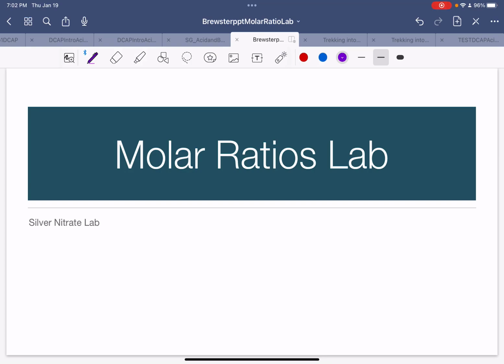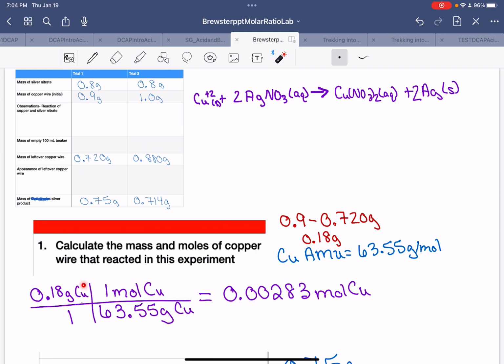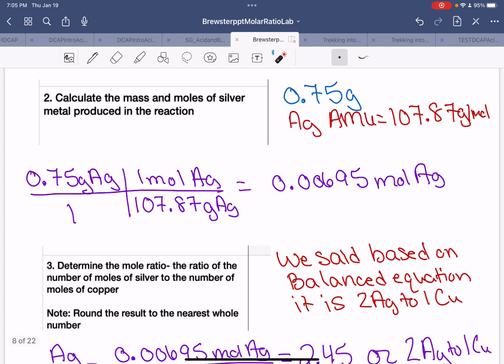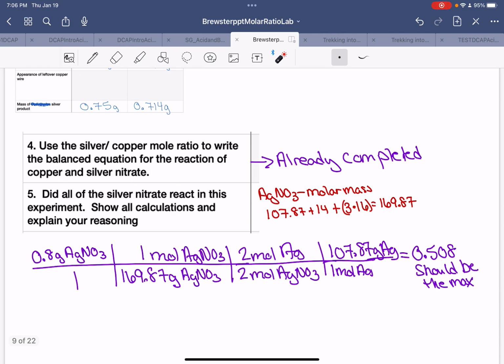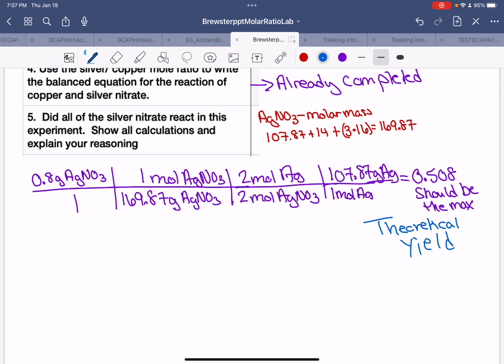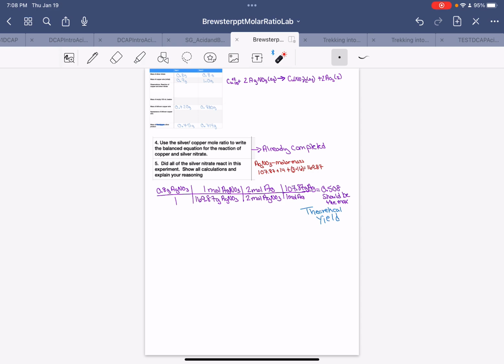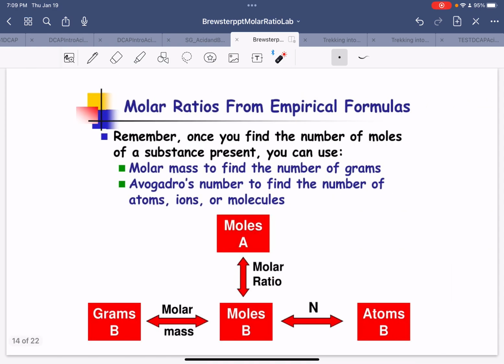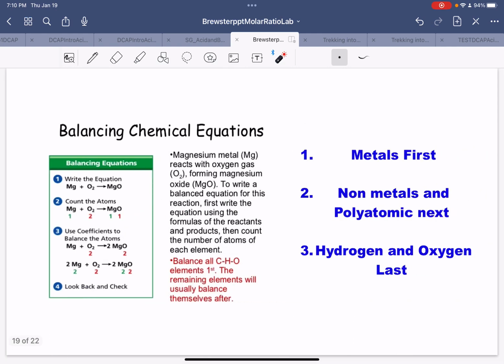Post Lab Molar Ratios Lab